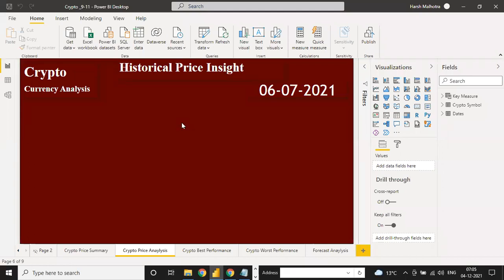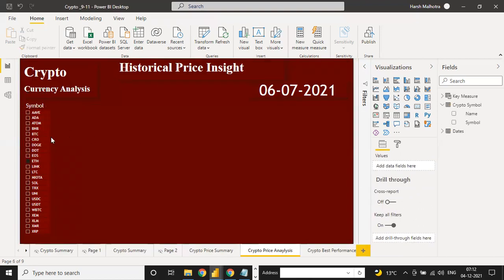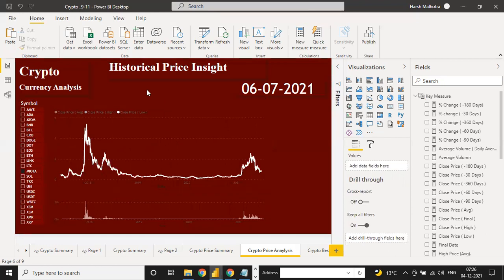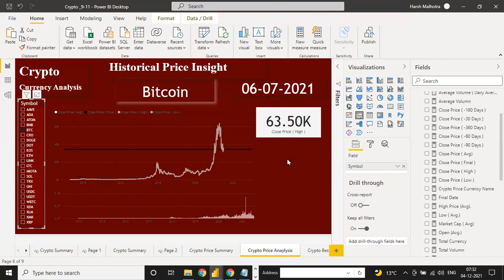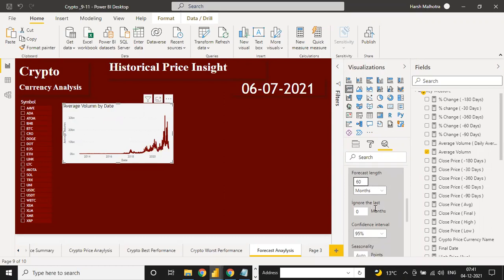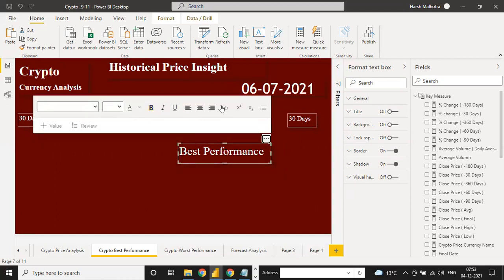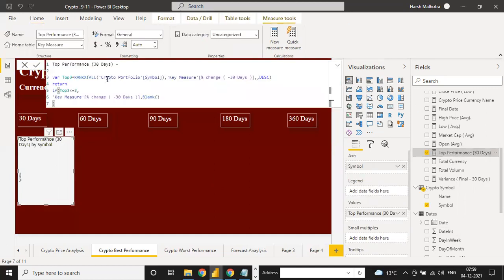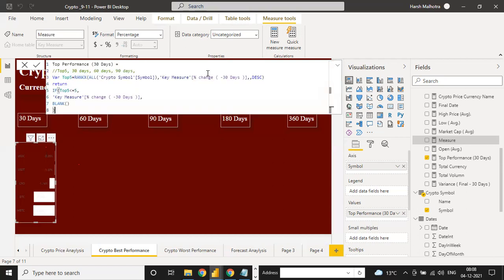Crypto Currencies Project -Part-5